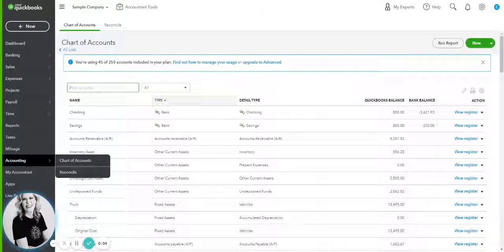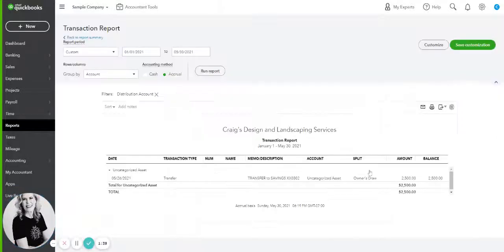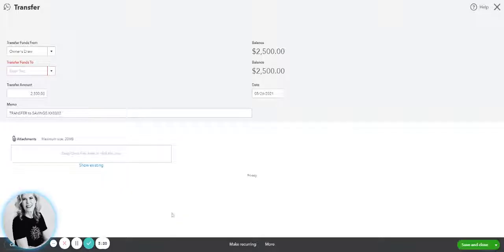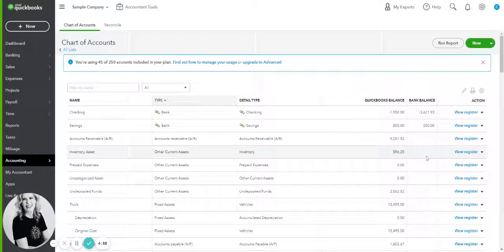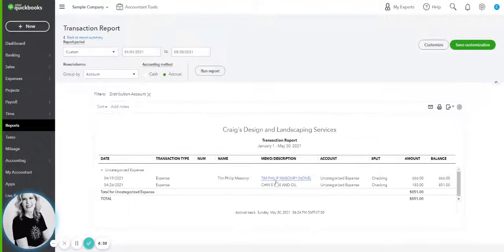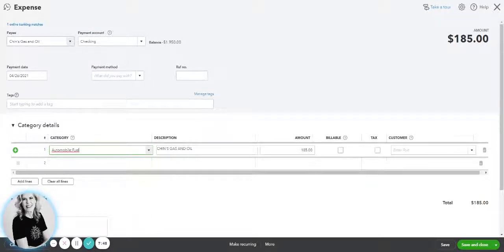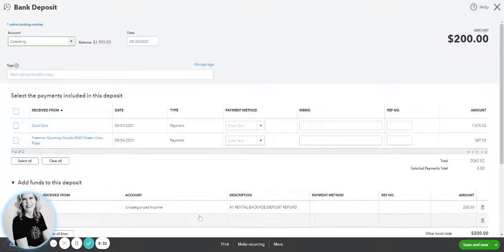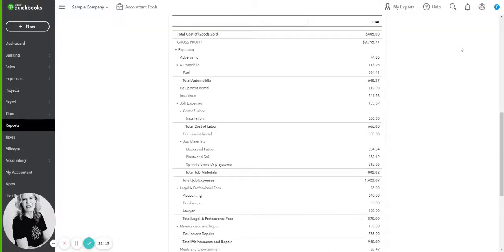Why do all of the QBO Uncategorized Accounts matter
Highlighted tips and tricks of how to manage the Uncategorized Accounts in QBO and understand their purpose